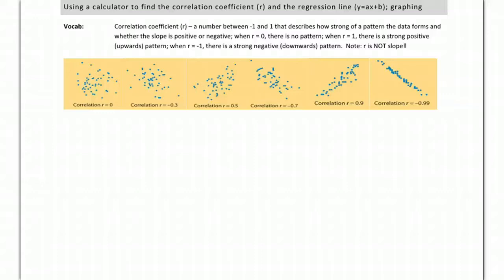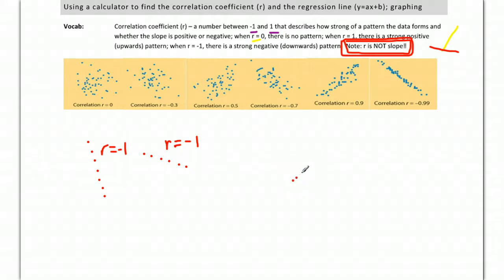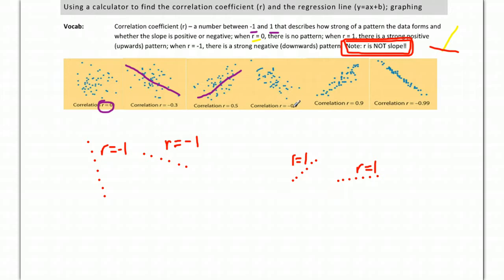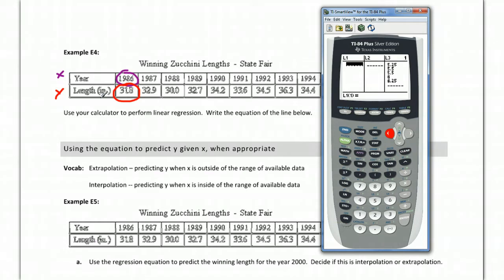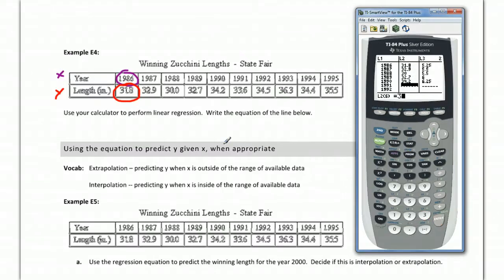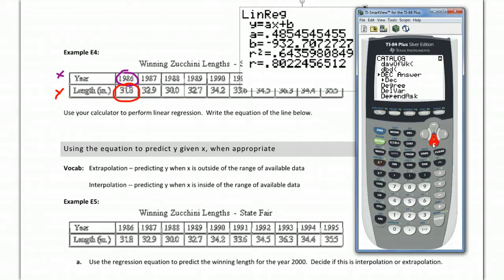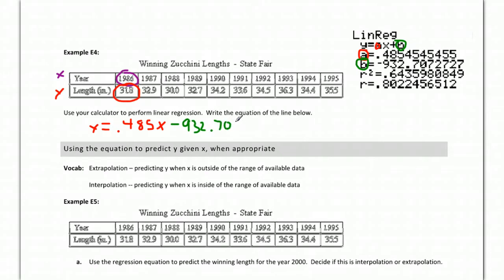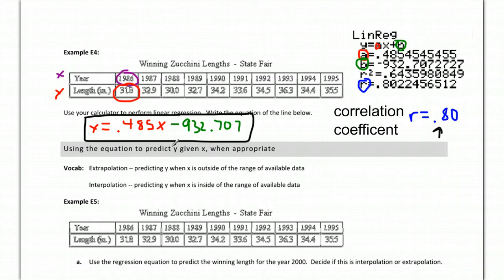E.3 Find y=ax+b and r from TI-83